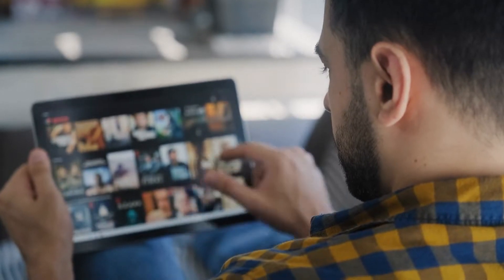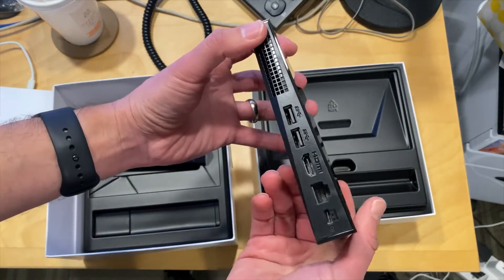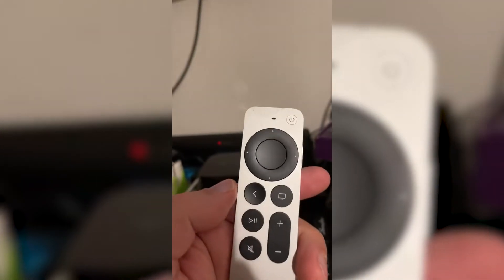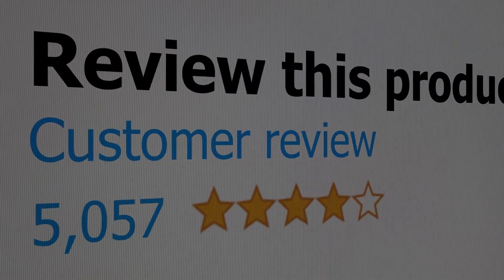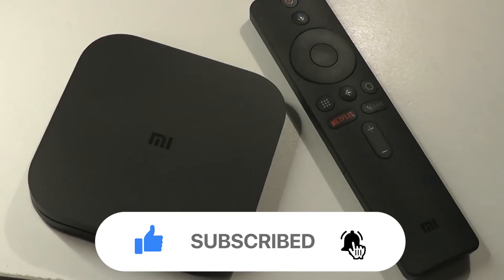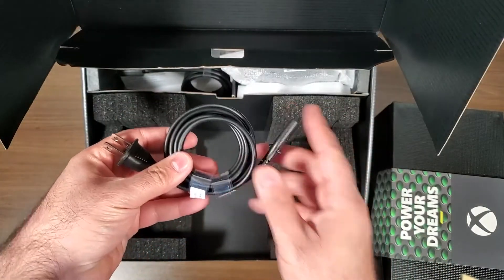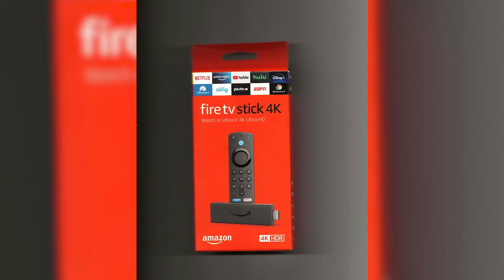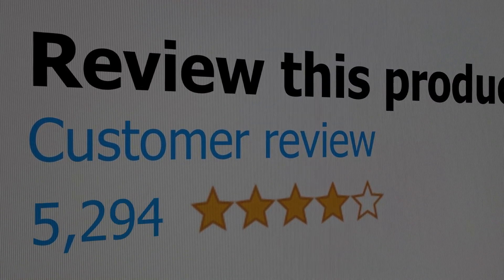Best Kodi Box In 2022 | Top 5 Kodi Box Ultimate Reviews & Buyer’s Guide!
Are you looking for the best Kodi box in 2022? In this video, I'll be going over the top kodi boxes of 2022 and will show you how to find the best one for your needs. Whether you're looking for something with a ton of apps, 4K resolution, or something that can stream live TV, I'll point you in the right direction!